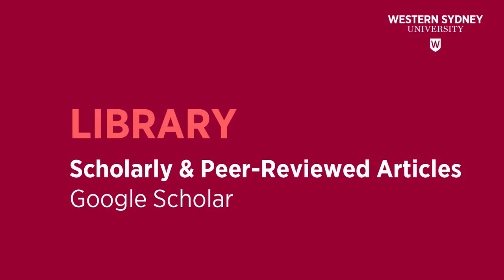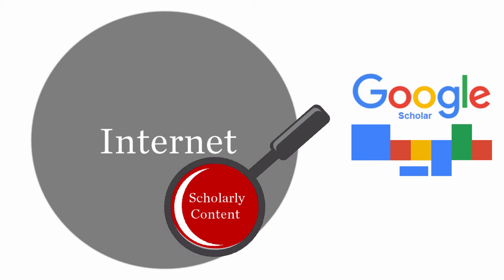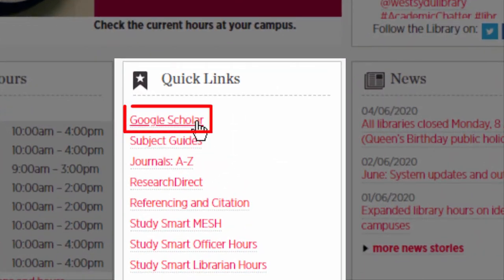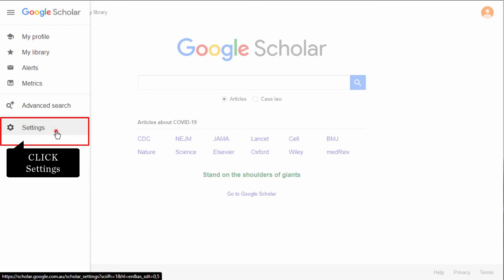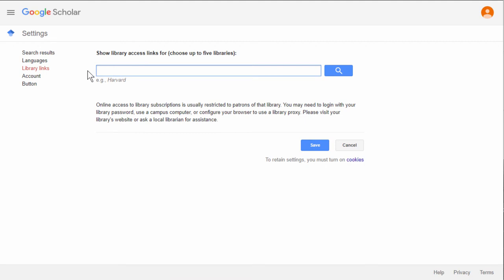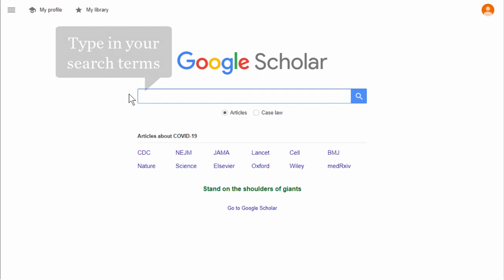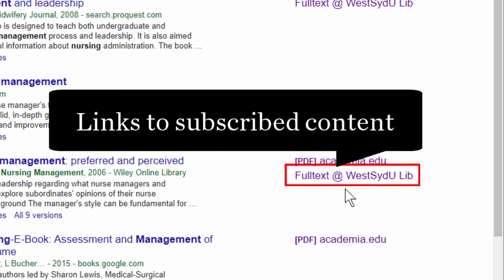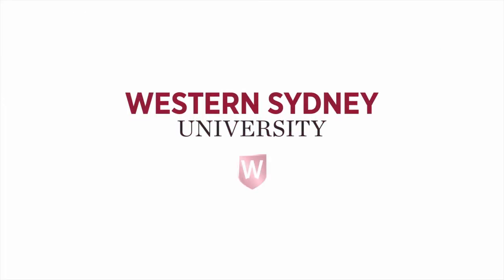Scholarly & Peer-Reviewed Articles - Google Scholar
This Library video will show you how to find scholarly and peer-review articles with Google Scholar.

The same instructions are here in the Library subject guide.

Click here to access Google Scholar